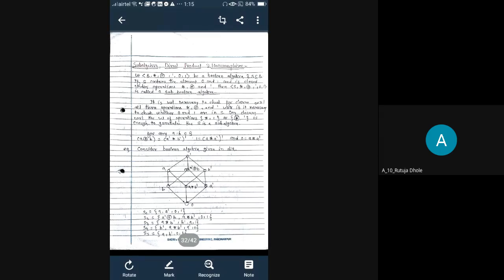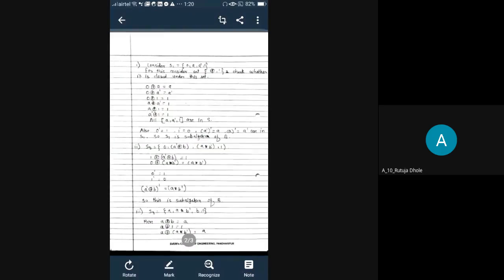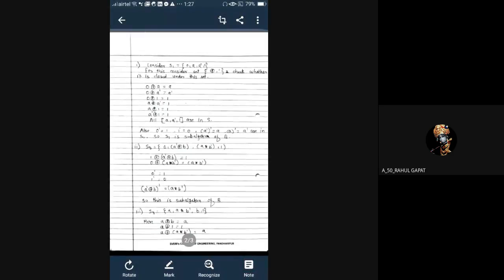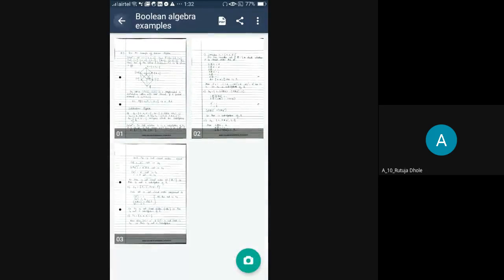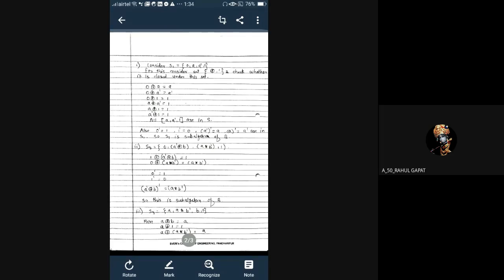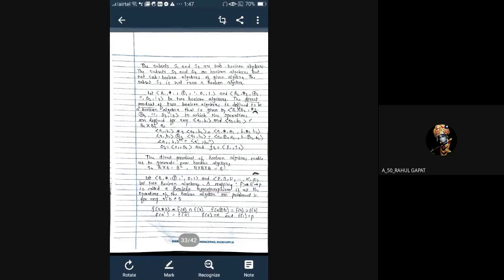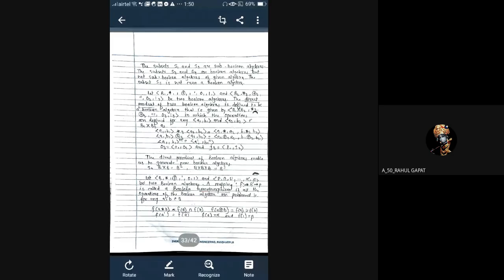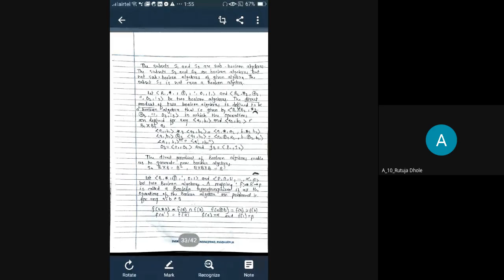DMS Lecture 43